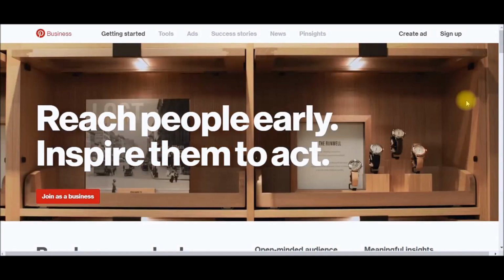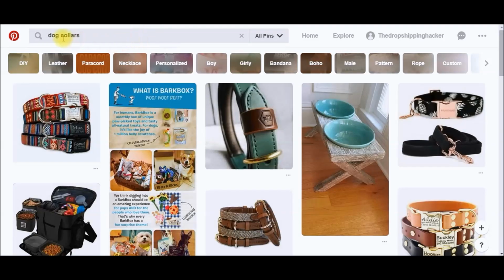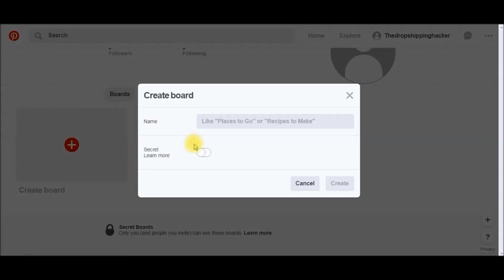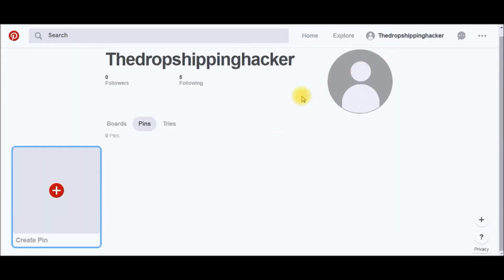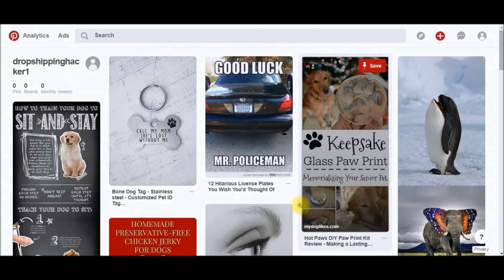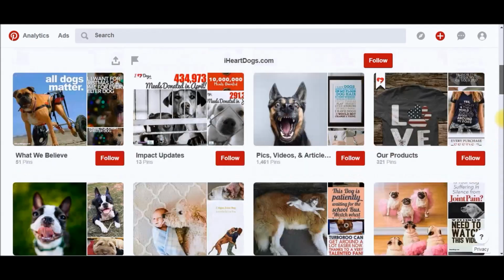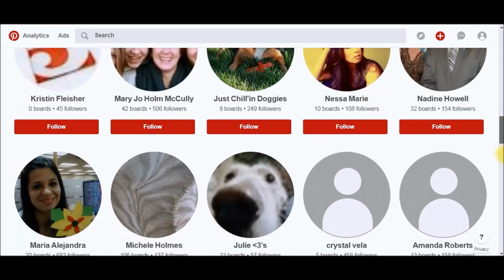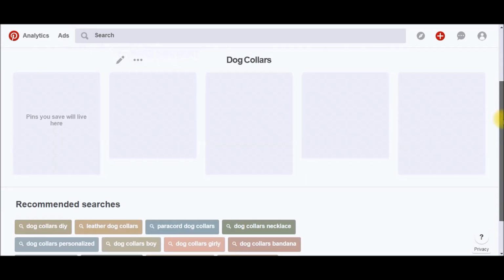How to Drive Traffic to Your Shopify Store Using Pinterest 2018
Pinterest is a great way to drive free traffic to your shopify store.